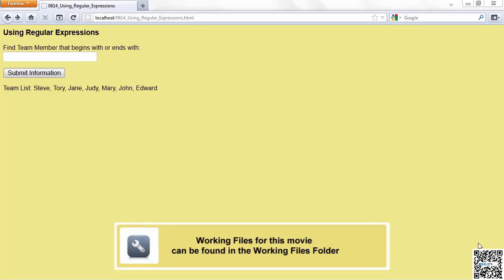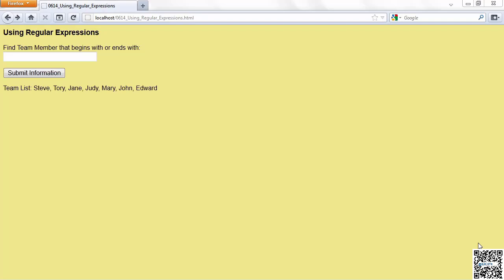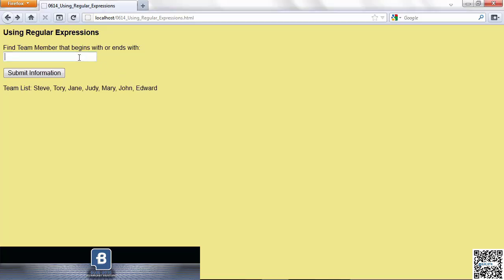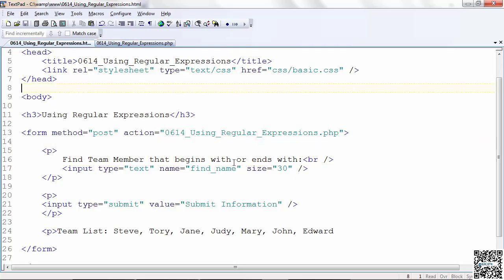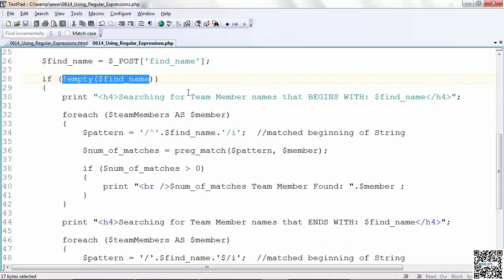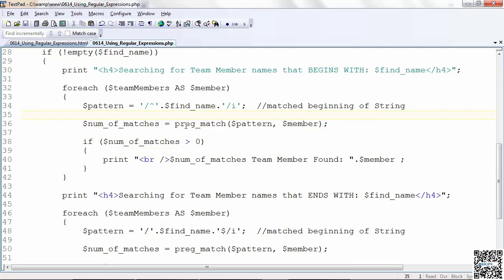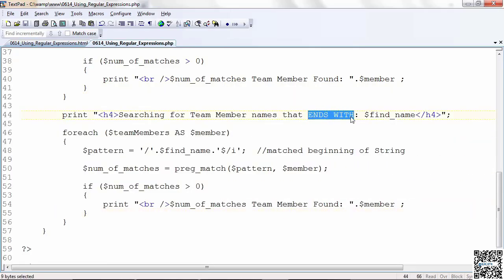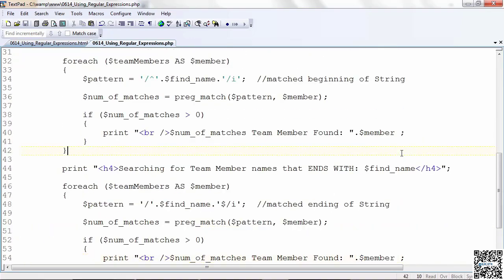Dynamic Web Design with PHP and MySQL - 060 - Functions, Arrays, And Strings - Regular Expressions